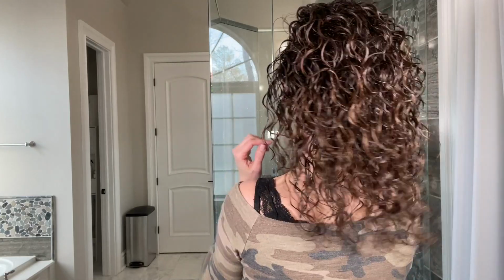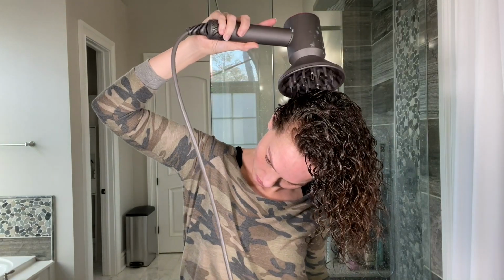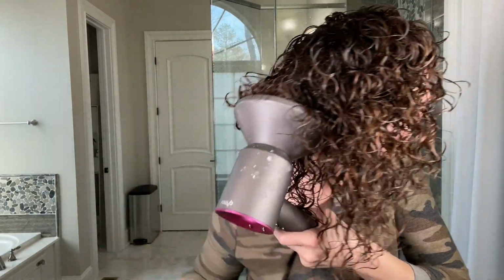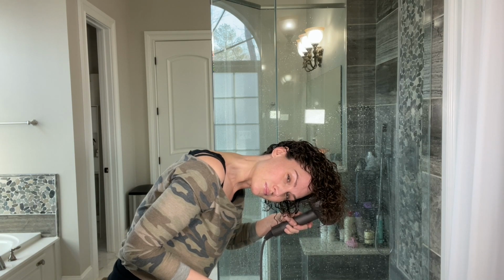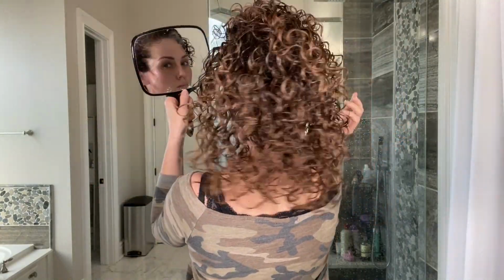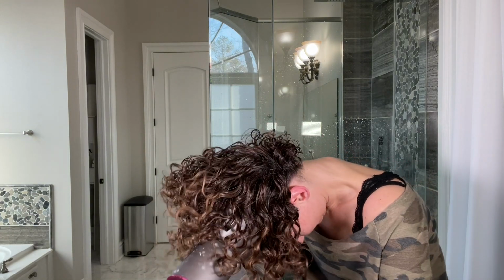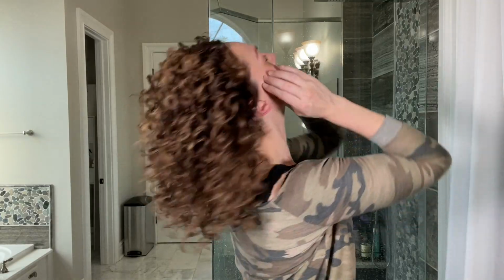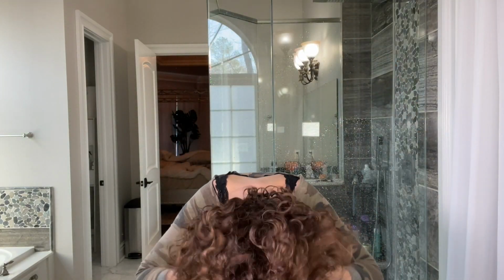HOW I DIFFUSE MY CURLY HAIR | The Glam Belle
Today I'm taking you step by step through my diffusing process so you can see how I diffuse my curly hair.

Includes links and discounts for the following:
Innersense Organic Beauty
Amazon Store
IRestore
The Ultimate Hair Towel by Hair Repear
my personal poshmark closet
Virago Babe Lashes
Sleep & glow
MYKsilk
Pai-shau
Kenzzi
Goli Nutrition
JunoCo
Teami
Dossier